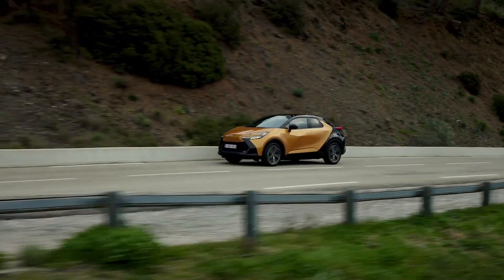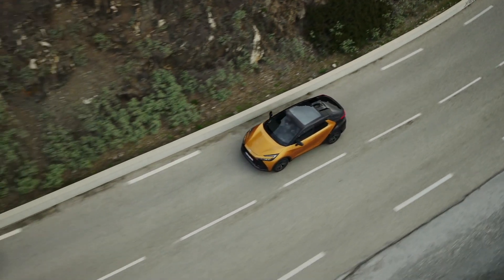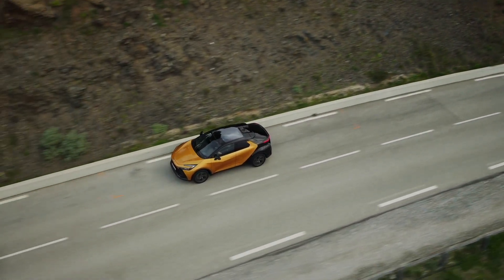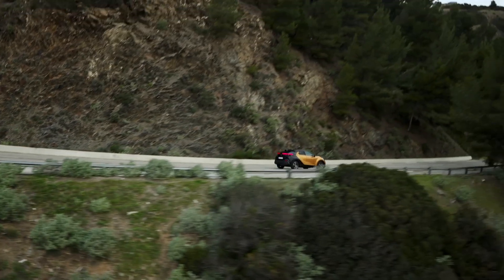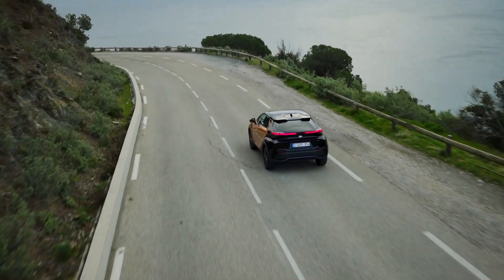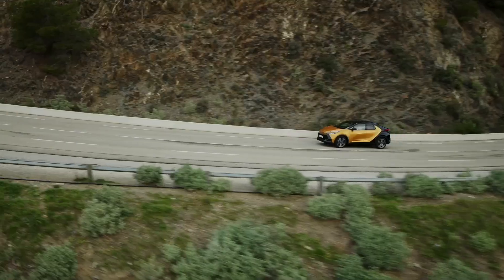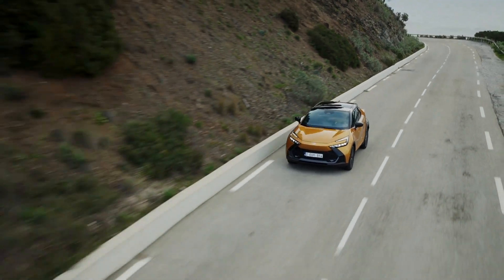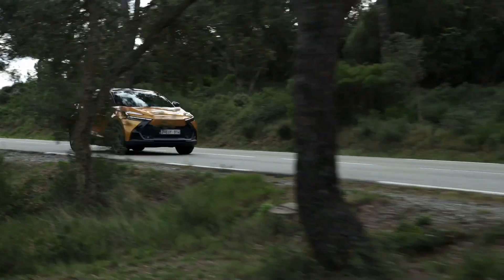Toyota C-HR Plug-in Hybrid 220 - A concept car for the road, with a dual DNA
The new Toyota C-HR takes this legacy further and combines stand-out styling, an engaging drive and class-leading efficiency, with a focus on exceeding European customer expectations of premium quality and sustainability.

The iconic coupe silhouette pioneered by its predecessor is further emphasised for the new Toyota C-HR by a wider, more confident stance, enhanced by imposing 20-inch wheels on the Plug-in Hybrid 220, and a heightened level of sophisticated design execution.

A holistic and personalised user experience puts the customer at the heart of the vehicle and takes the Toyota C-HR’s renowned sensory quality to greater heights thanks to a comprehensive upgrade of materials combined with premium details and features.

The new Toyota C-HR has been developed specifically for the expectations of European customers through its local design, engineering and production, exploiting innovative developments, including real-time data from drivers across the continent.

All versions of the new Toyota C-HR, including the Plug-in Hybrid 220, benefit from Toyota’s latest, fifth-generation hybrid technology and a comprehensive upgrade to the vehicle dynamics, achieving driving excitement and a confident, quiet ride.